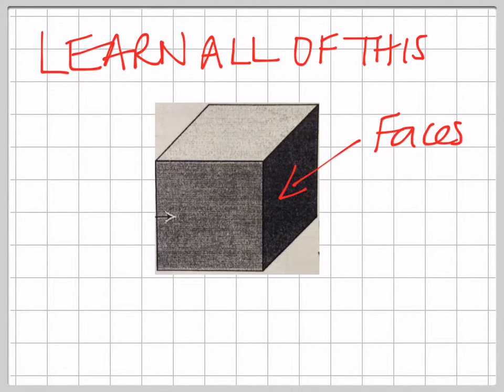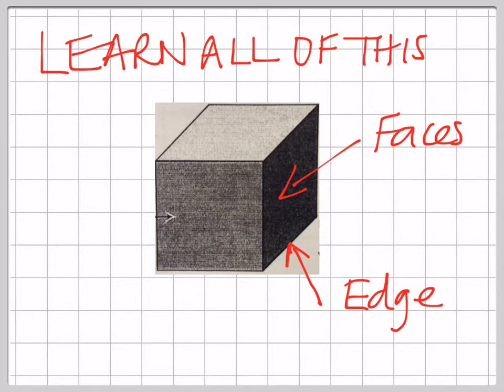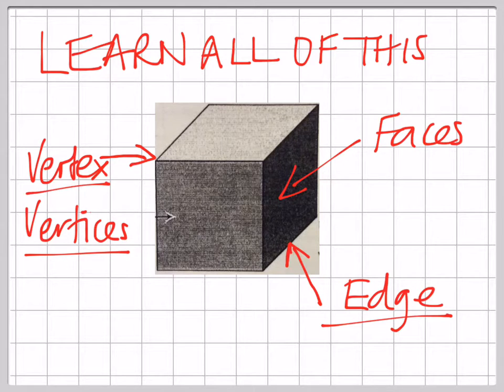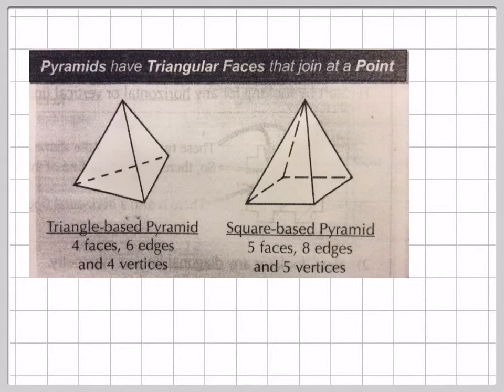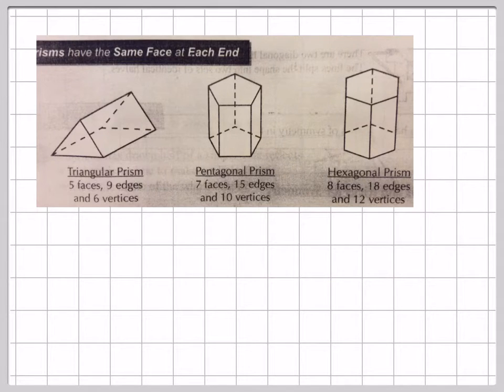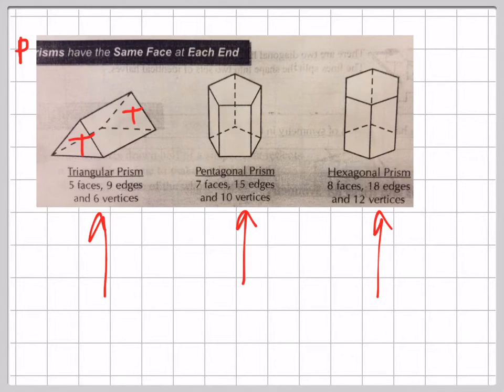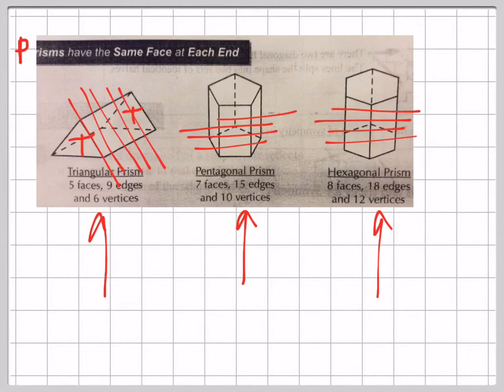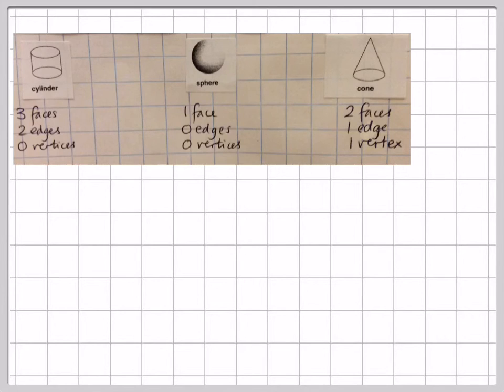J5 -3D SHAPES - the basics